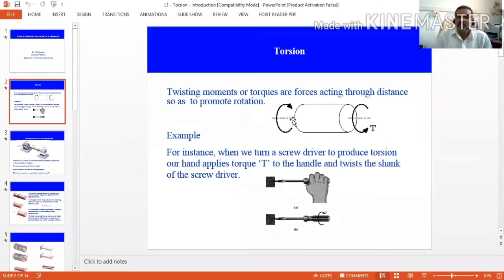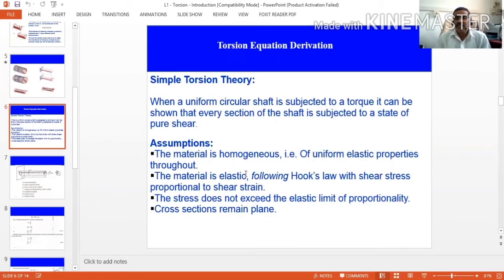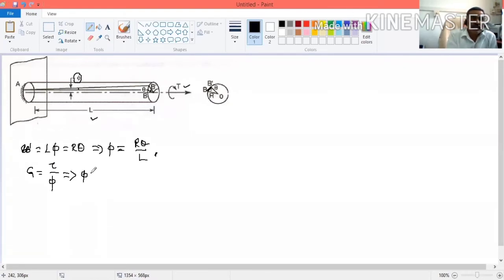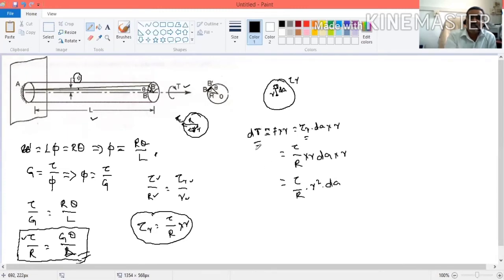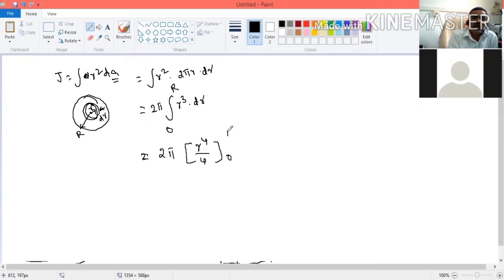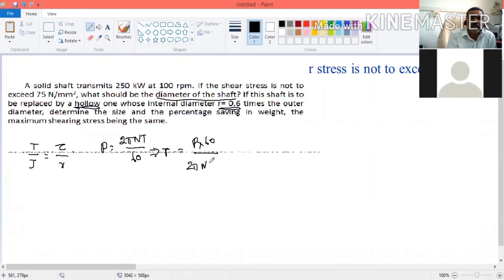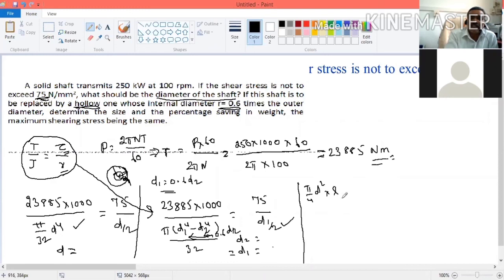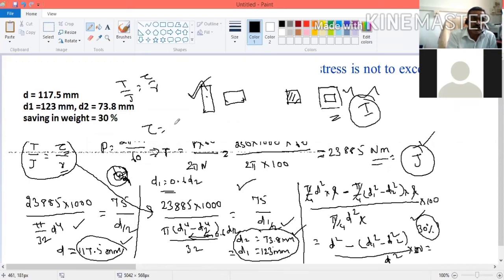Strength of Materials - Torsion - Introduction